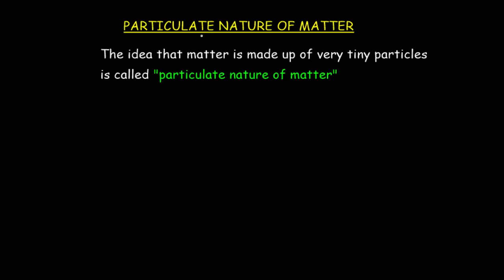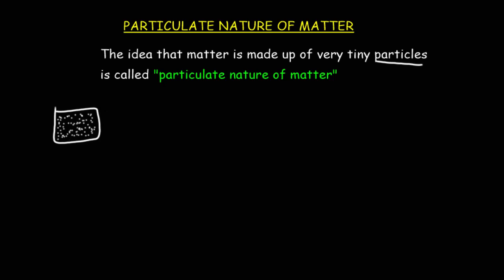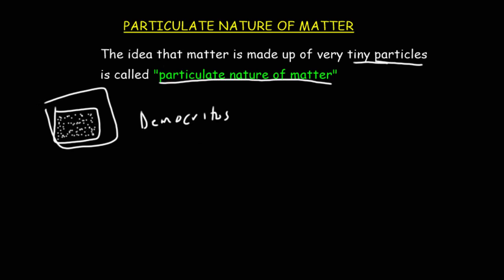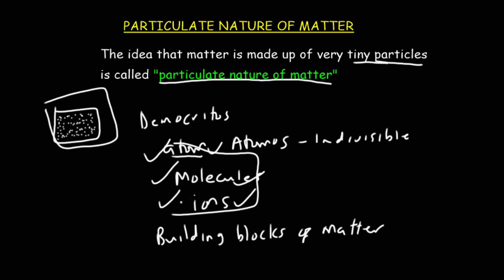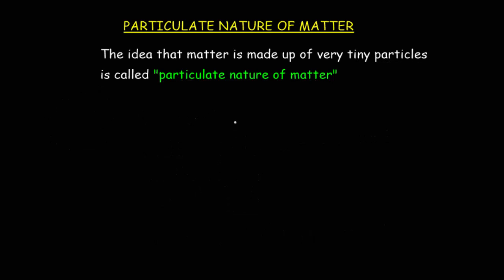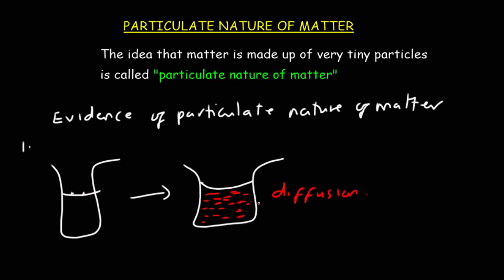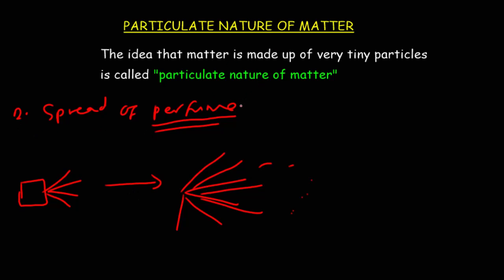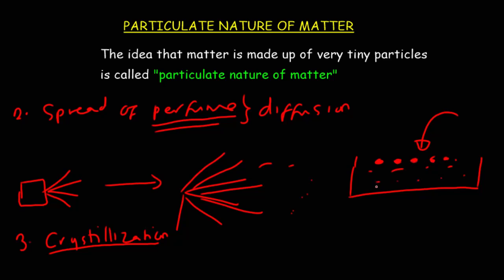Lesson 03: Particulate Nature of Matter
This is the third lesson on High School Chemistry. This lesson provides detailed explanation on the particulate nature of matter. Matter is composed of particles which are atoms, molecules and ions. These are called building blocks of matter.